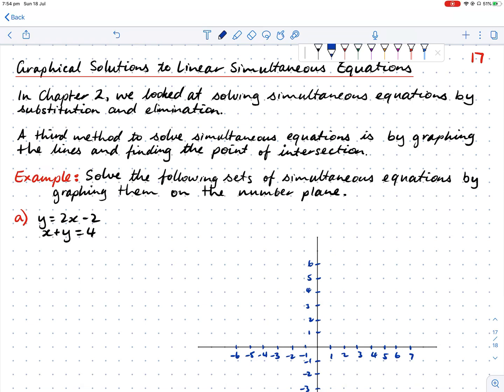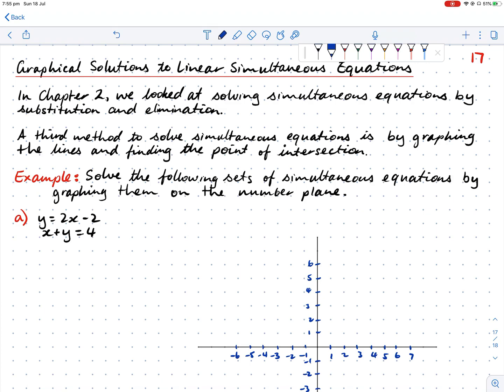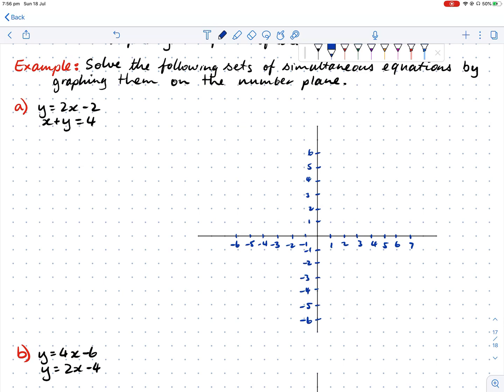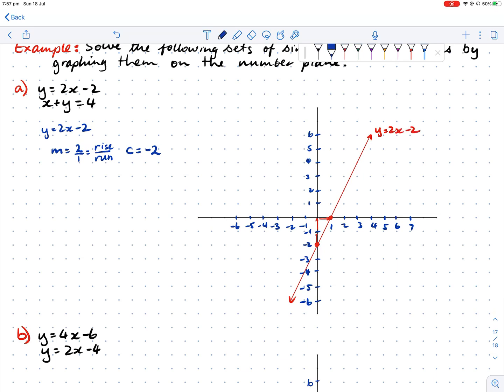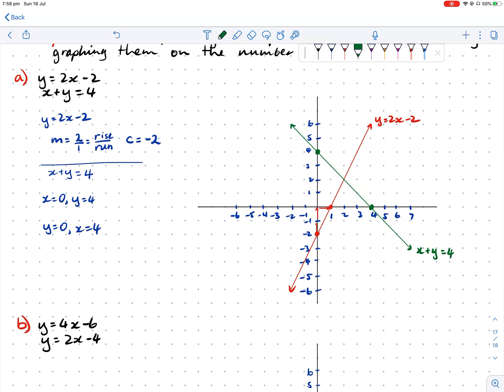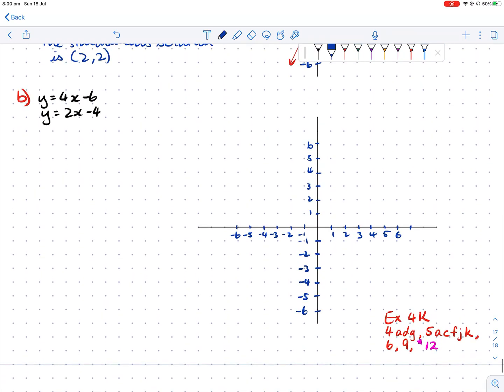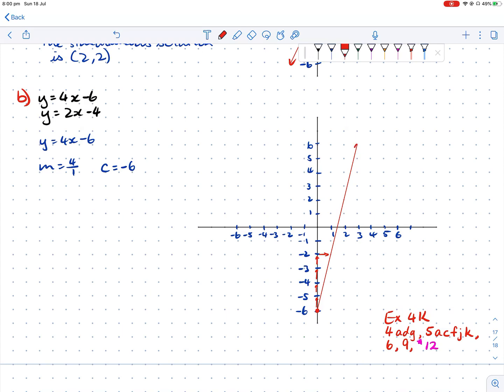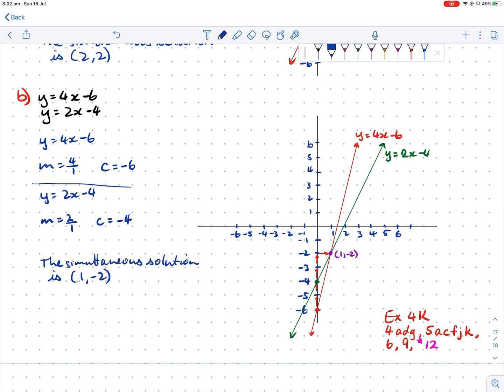Ex 4K Graphical Solutions of Simultaneous Equations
Exercise 4K
Q4adg, 5acfjk, 6, 9
*Q12